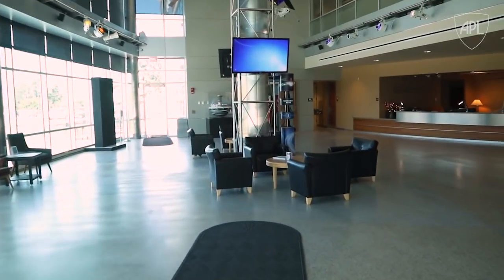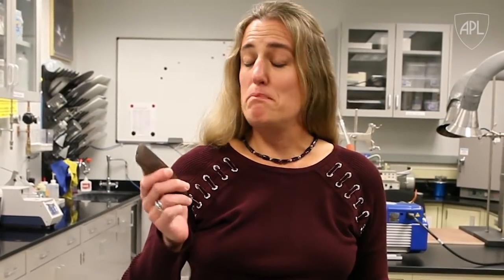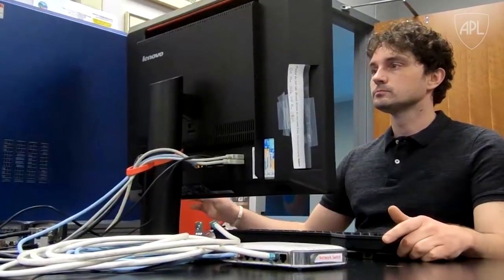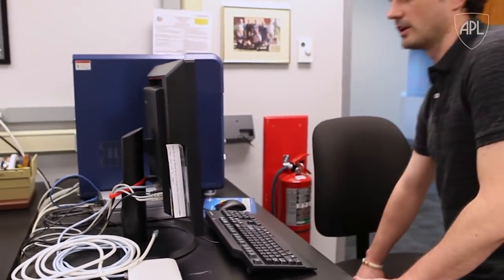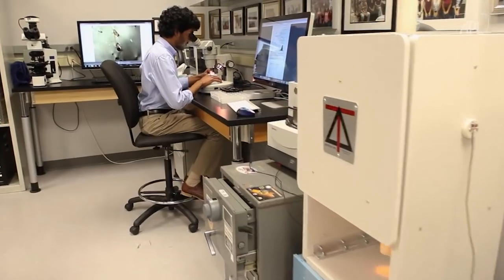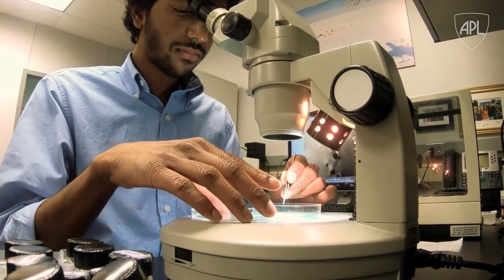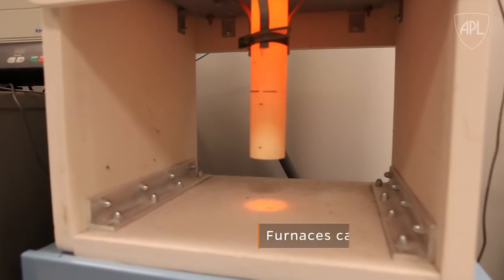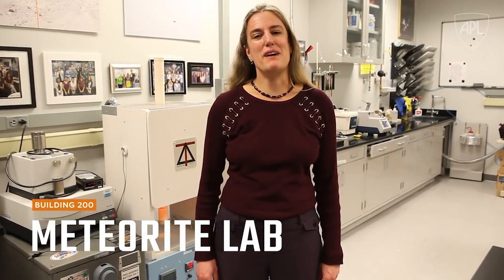Space Rocks: APL's Meteorite Lab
A lot of the work here at the Johns Hopkins University Applied Physics Lab is focused on the NEW – innovative, cutting-edge technologies – but there’s one lab that deals with things that are old. Really old. Like 4.5 billion years old. In the Meteorite Lab, we examine meteorites and other extraterrestrial samples, to learn the processes that formed them, and these studies allow us to peer deep into planets that we couldn’t otherwise.